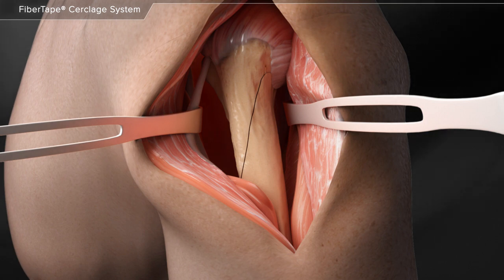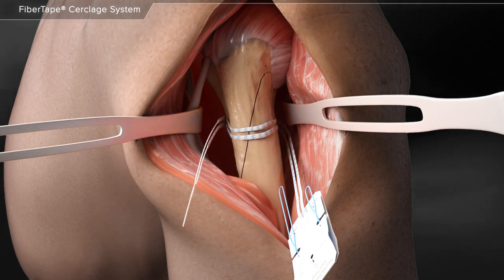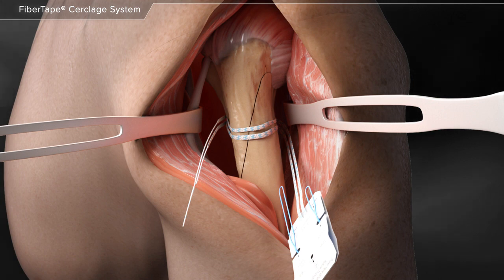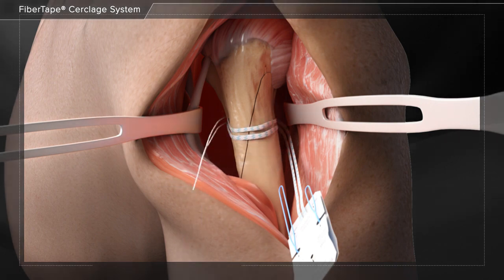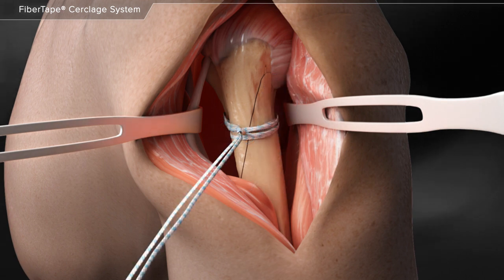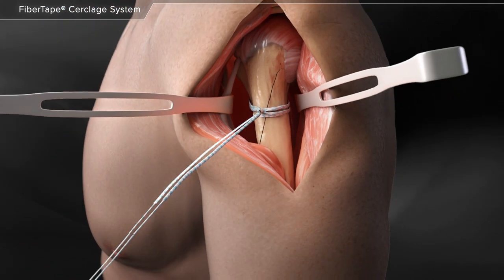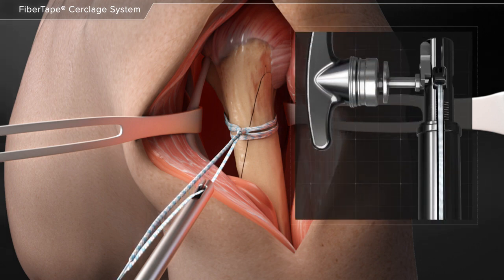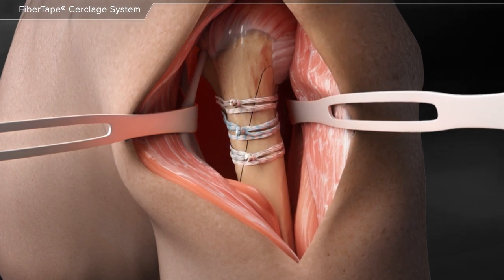Fractura de humerus - Sistemul FiberTape | CENTROKINETIC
Fractura de humerus proximal este a doua cea mai frecventă fractură a extremității superioare. În funcție de caracteristicile fracturii (fractură simplă/cominutiv, cu deplasare/fără, deschisă/închisă, cu implicarea suprafeței articulare/fără), aceasta se fixează cu o placă premulată de titan și șuruburi (cea mai des folosită metodă de fixare), cu broșe K sau cu tije centromedulare și șuruburi multidirectionale.